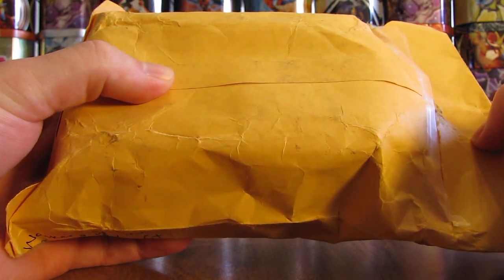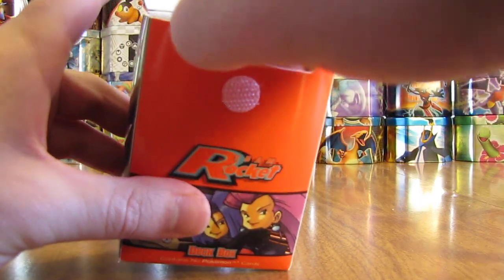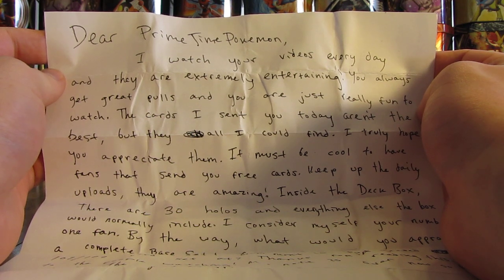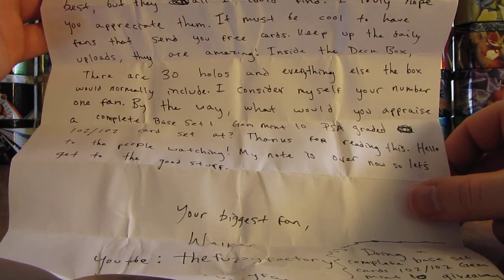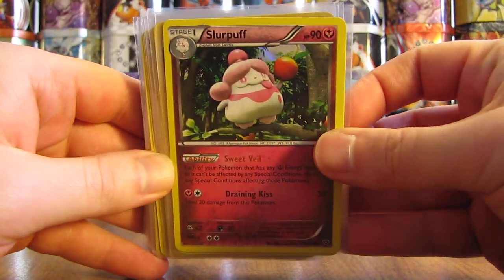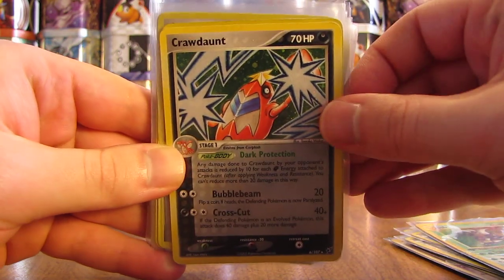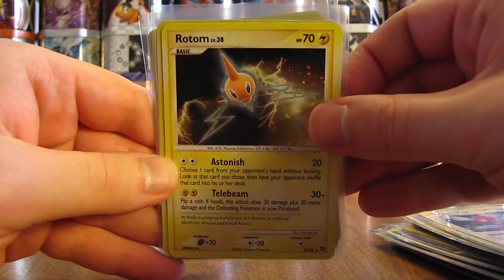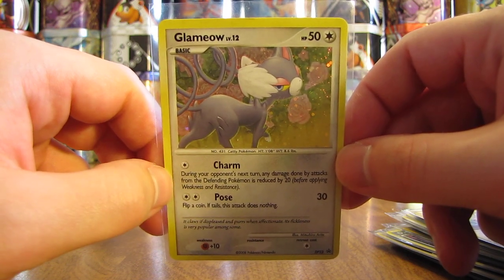Free Pokemon Cards by Mail: TheFuzzyFactory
Pokemon Cards from TheFuzzyFactory are opened in this video.  I would like to thank this YouTube user very much for sending me these free cards.

Here is a link to TheFuzzyFactory's YouTube channel, you should definitely check it out: